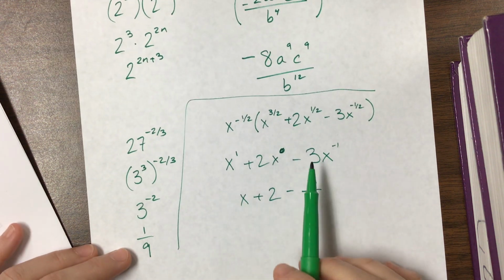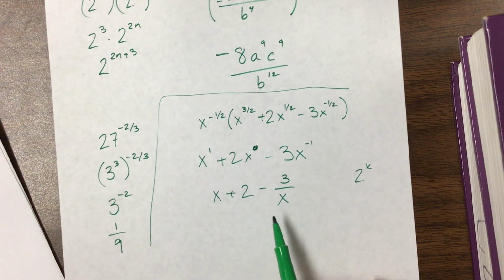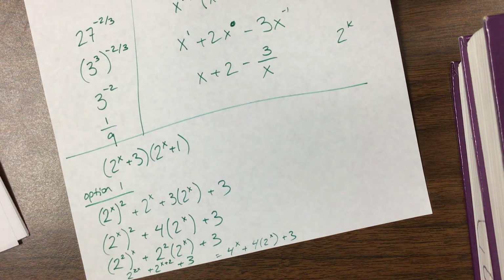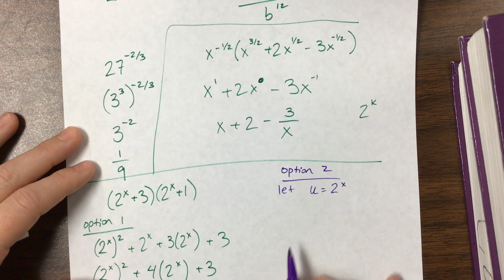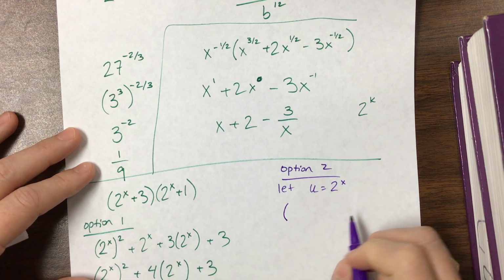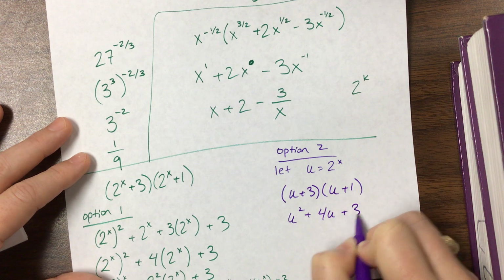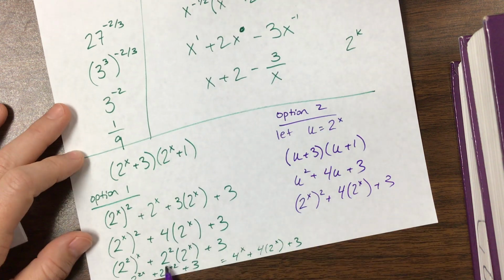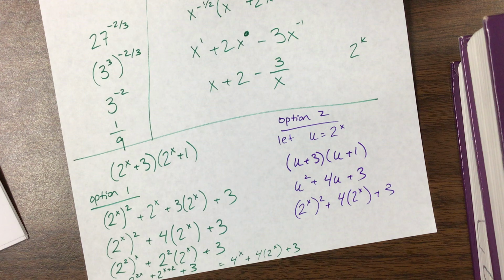Exponents - IB Style #2